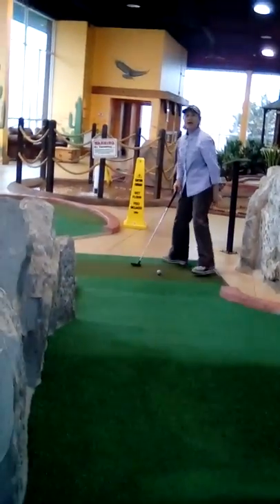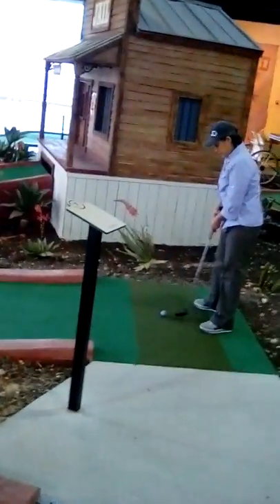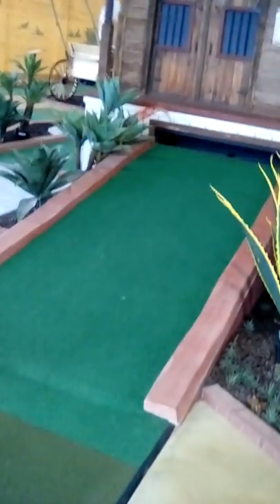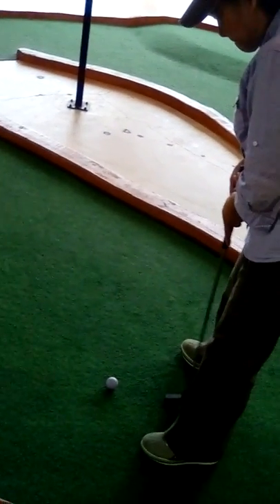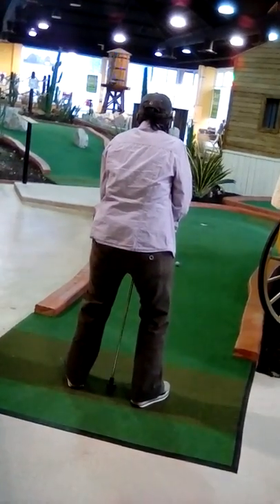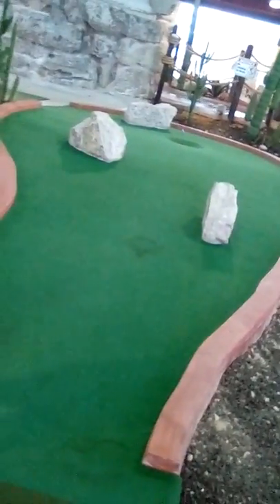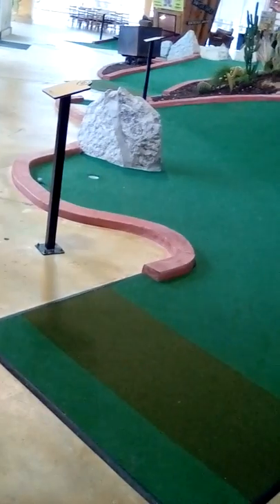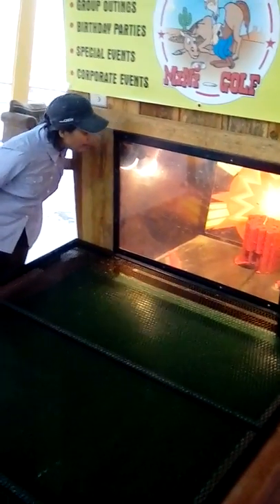A COUPLE IS HAVING A GOLF COMPITITION.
THE CAMERAMAN DID NOT SEE I GOT THE WHOLE ONE IN THE VERY BEGINNING.

I AM GENEROUS EVEN TO THOSE WHO ARE NOT, SO PLEASE DO THE SAME.